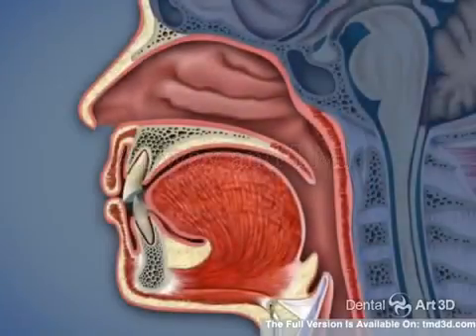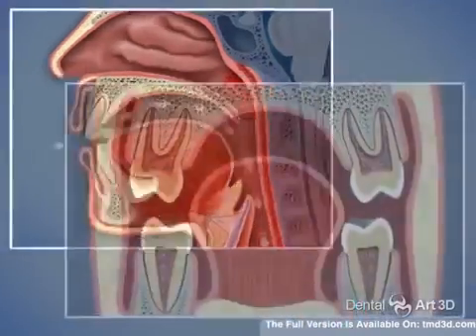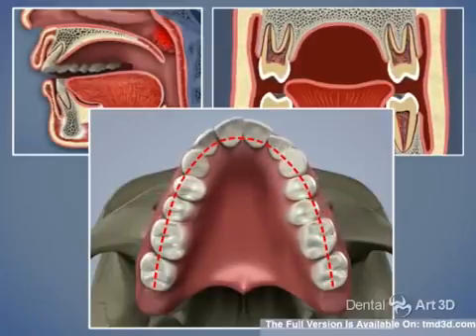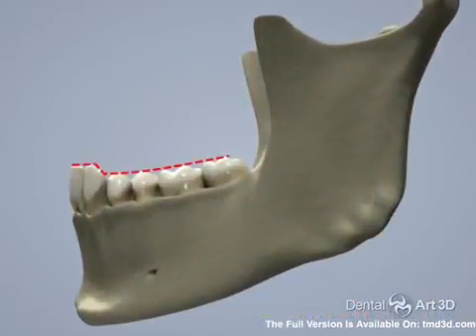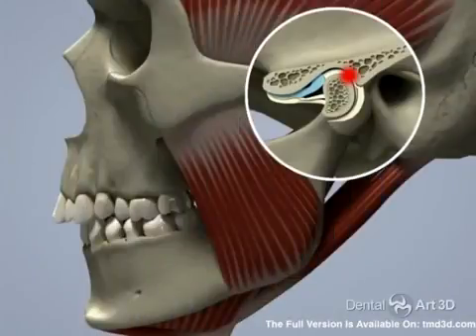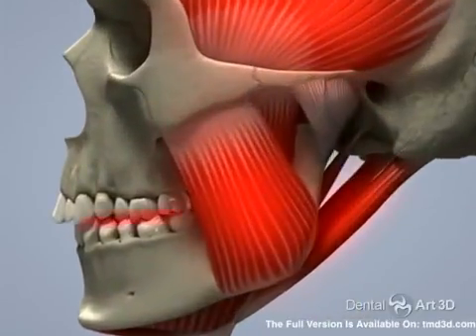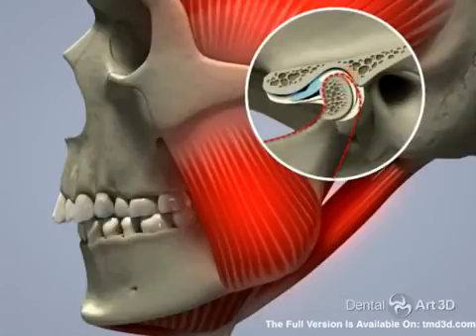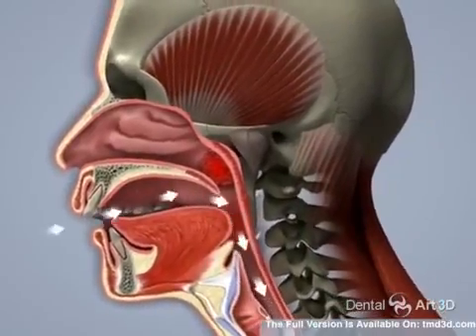구호흡과 교합과의 관계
Airway and TMJ